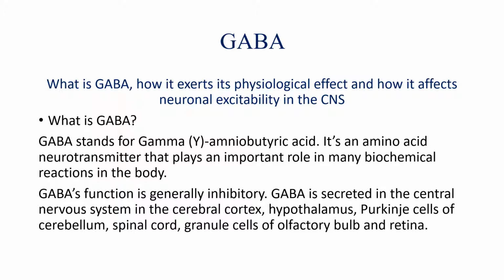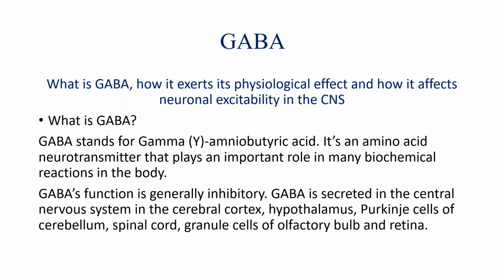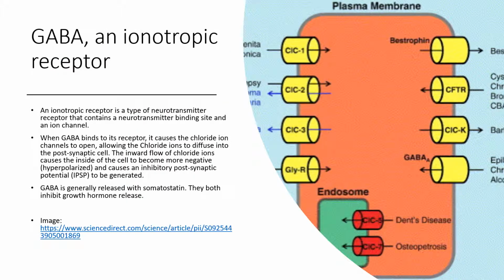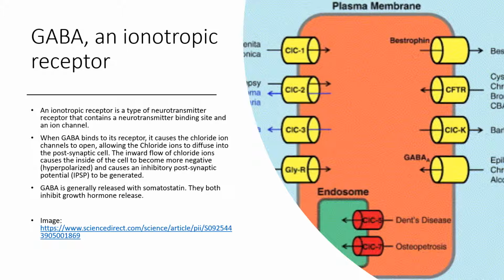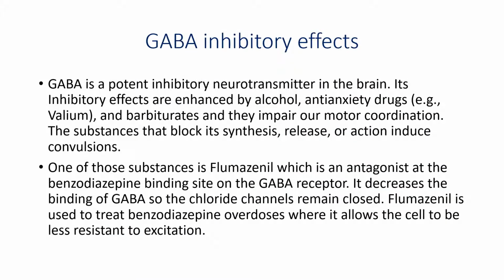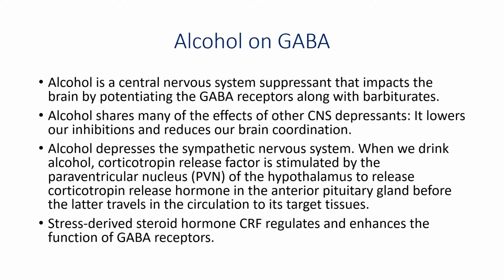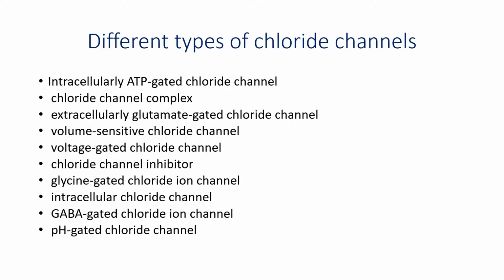GABA & Chloride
A presentation on the effects of benzodiazepine and alcohol on GABA receptor complex.